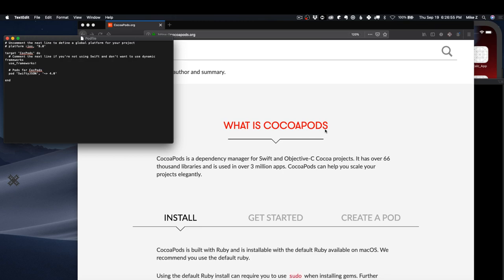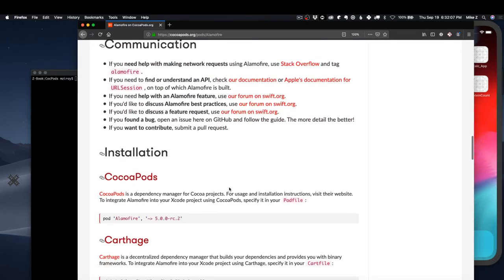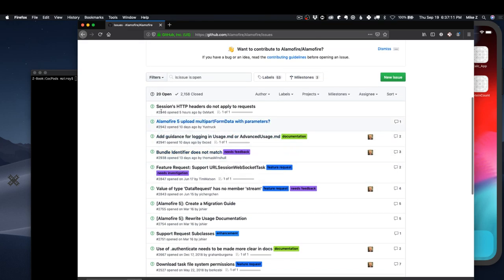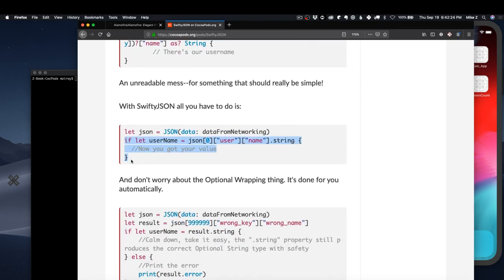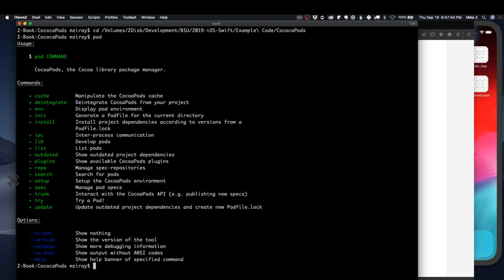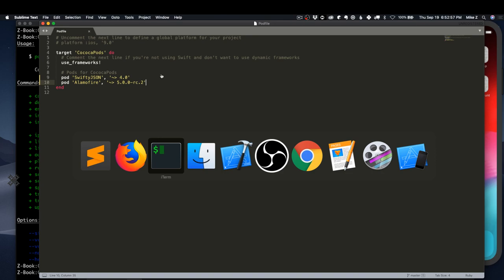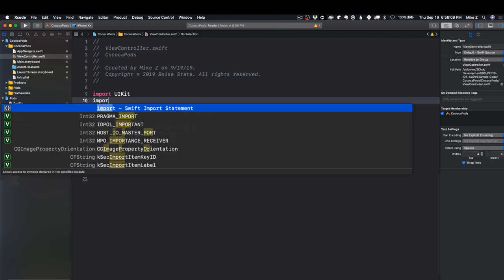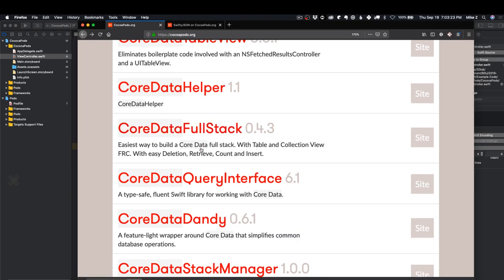Building an iOS App with Cocoa Pods - iOS Application Development - Live Stream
Stream of CS 402: Mobile Application Development with iOS